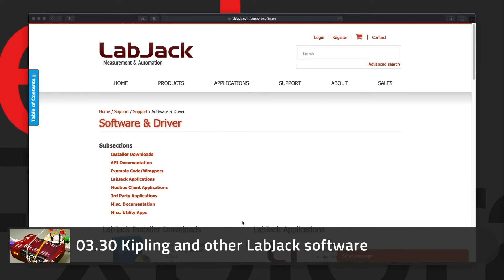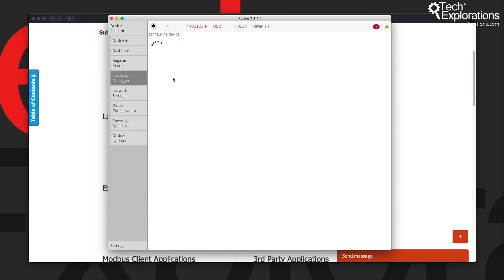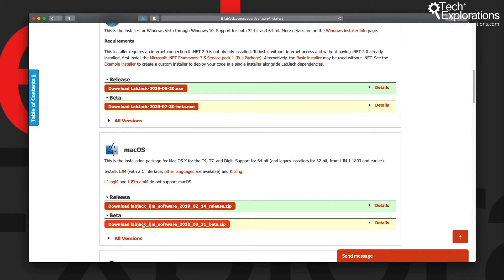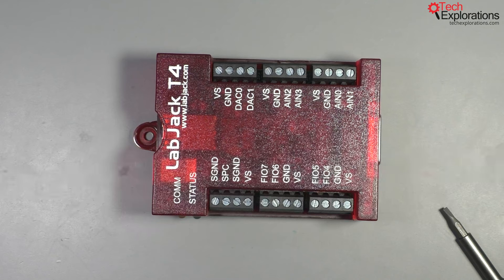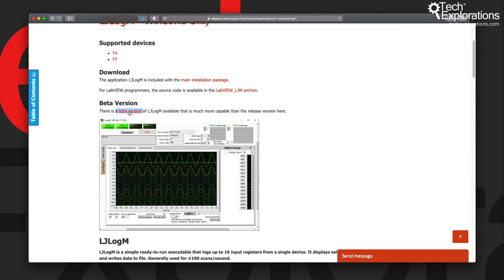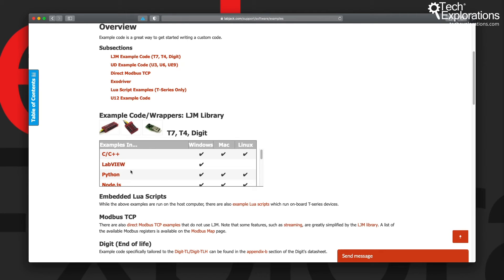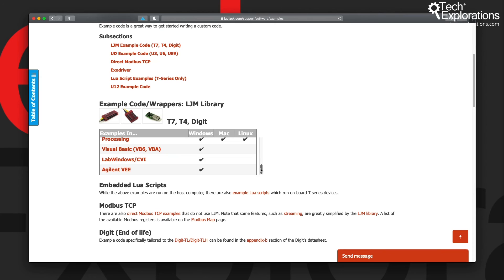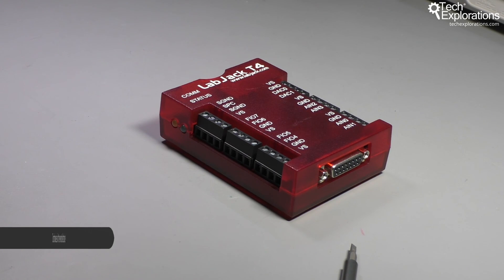Kipling and other LabJack software